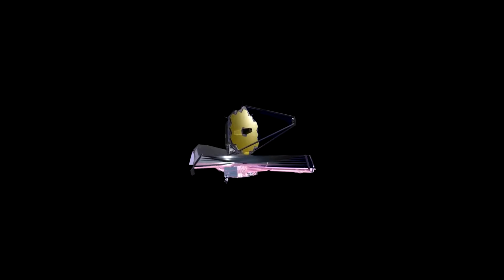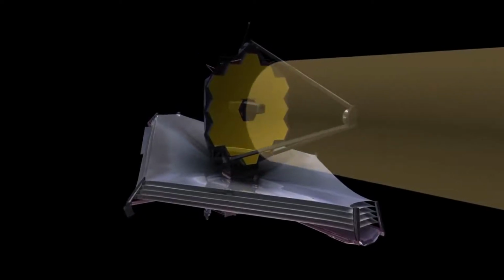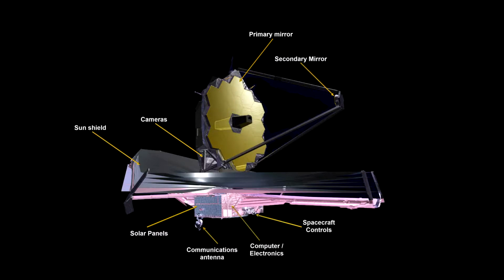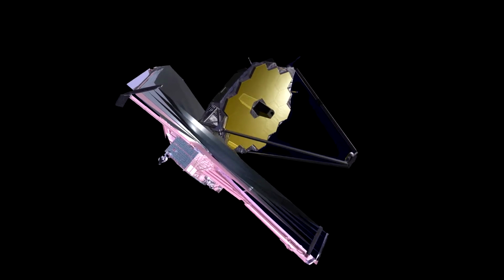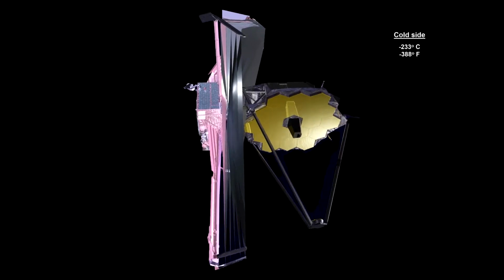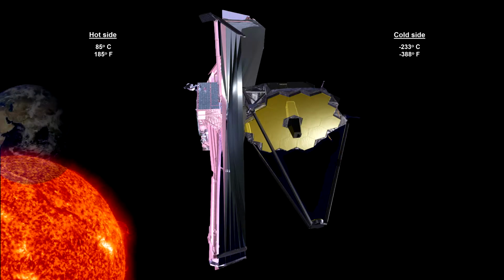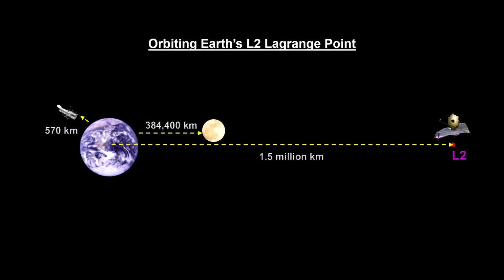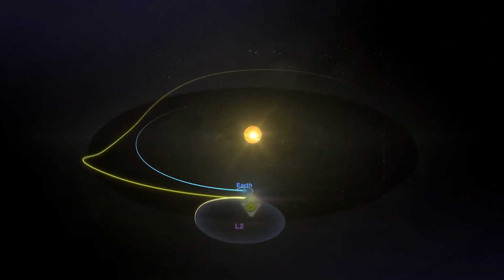Орбита телескопа Джеймса Уэбба.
В ноябре 2021 года, произойдет запуск в космос самого мощного телескопа в мире! Он будет вращаться вокруг Солнца.